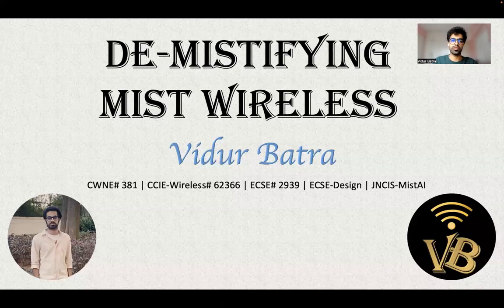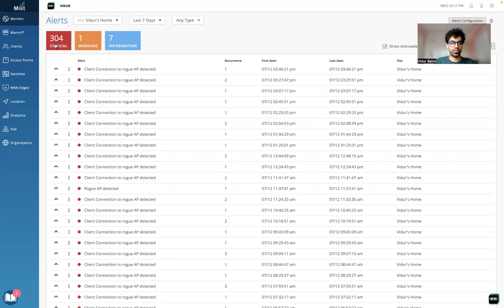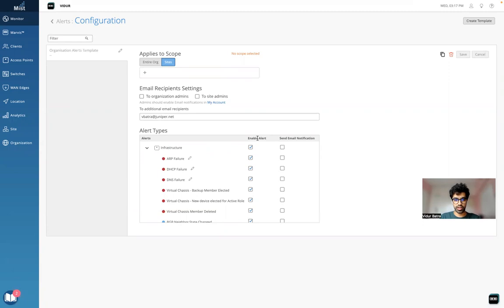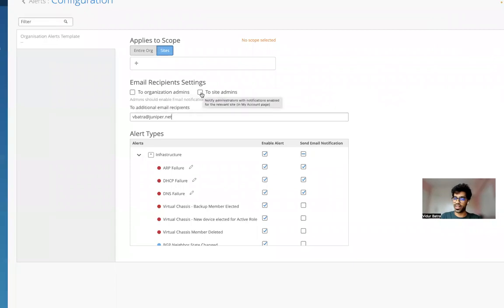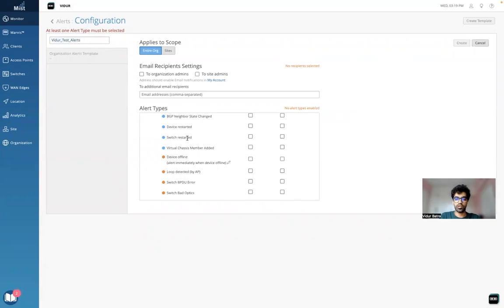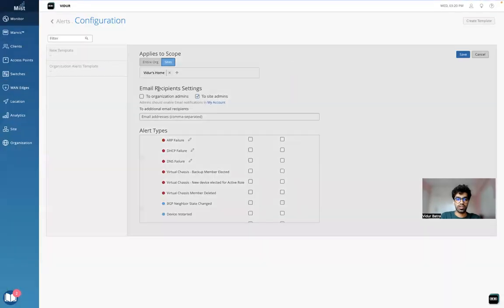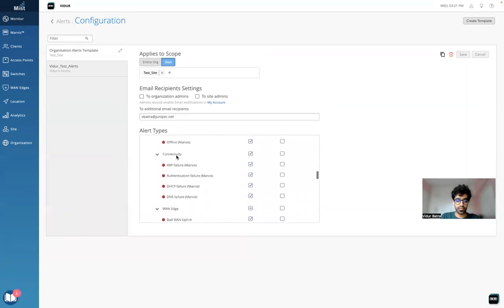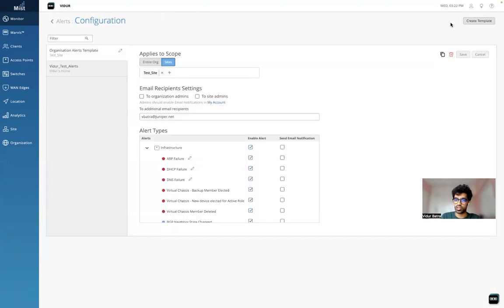Mist Wireless - Alerts Configuration on the Dashboard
The Alerts page on the Mist dashboard will help you maintain full and constant visibility across your sites.  Here, you may view the full list of alerts detected on your site.  You may also configure alerts to receive Email notifications for certain types of events detected on your network.